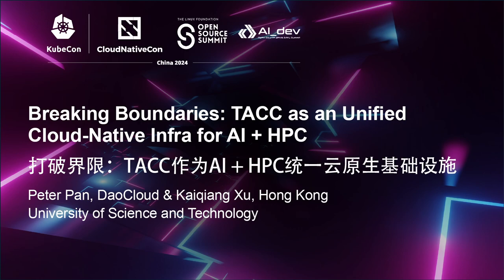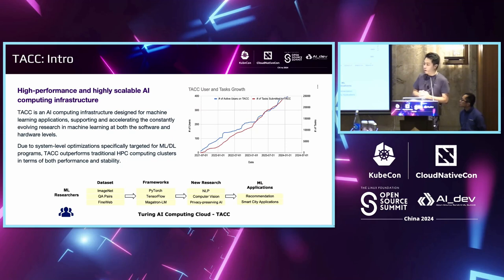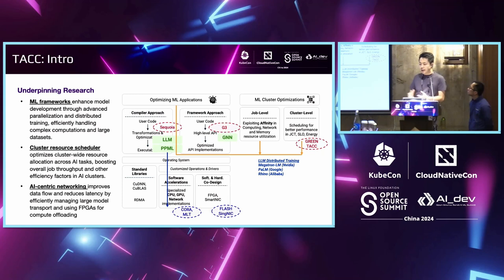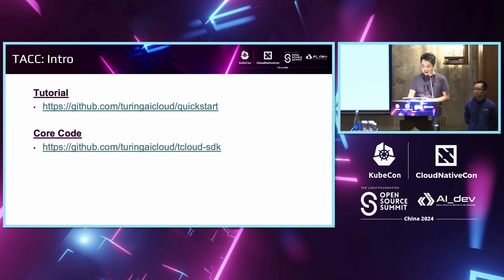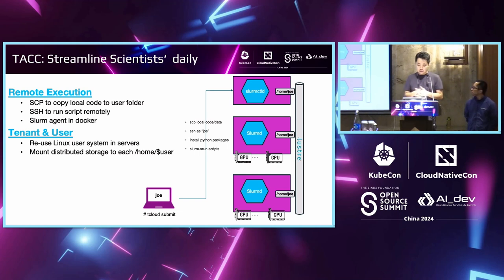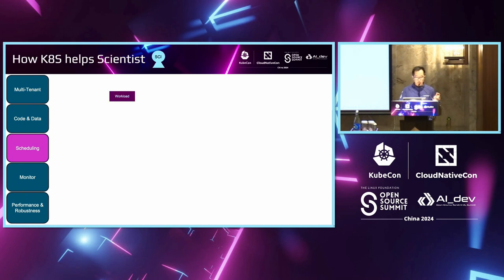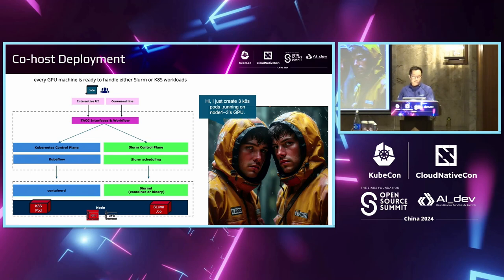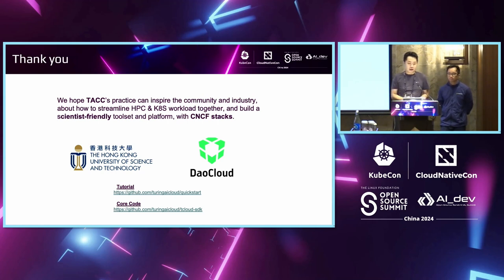Breaking Boundaries: TACC as an Unified Cloud-Native Infra for AI + HPC - Peter Pan & Kaiqiang Xu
Breaking Boundaries: TACC as an Unified Cloud-Native Infra for AI + HPC | 打破界限：TACC作为AI + HPC统一云原生基础设施 - Peter Pan, DaoCloud & Kaiqiang Xu, Hong Kong University of Science and Technology

Large AI models are driving significant investment in GPU clusters. Yet, managing these clusters is hard: Slurm-based HPC setups lack of management granularity and stability, while Kubernetes poses usability challenges for AI users. This talk introduces TACC, an AI infra management solution that bridges the advantages of both K8S and Slurm setups. This is a joint-work from computer system researchers at HKUST and leading CNCF contributors at DaoCloud. TACC manages a large-scale cluster at HKUST that supports over 500 active researchers since 2020. In this talk, we share our five-year journey with TACC, covering: * [User Experience] A seamless UI for job submissions and management, supporting both container and Slurm format, all on the same backbone * [Resource Management] Multi-tenant allocation with configurable strategies, using CNCF HAMi and Kueue * [Performance and Scalability] A robust distributed infrastructure with networked storage and RDMA, via CNCF SpiderPool,Fluid...

大型AI模型正在推动GPU集群的重大投资。然而，管理这些集群很困难：基于Slurm的HPC设置缺乏管理粒度和稳定性，而Kubernetes对AI用户存在可用性挑战。 本次演讲介绍了TACC，这是一种AI基础设施管理解决方案，可以结合K8S和Slurm设置的优势。这是香港科技大学的计算机系统研究人员与DaoCloud领先的CNCF贡献者共同合作的成果。 TACC自2020年以来管理着香港科技大学支持超过500名活跃研究人员的大规模集群。在本次演讲中，我们分享了与TACC一起的五年历程，涵盖以下内容： * [用户体验] 无缝的UI界面用于作业提交和管理，支持容器和Slurm格式，均在同一基础上 * [资源管理] 多租户分配与可配置策略，使用CNCF HAMi和Kueue * [性能和可扩展性] 强大的分布式基础设施，具有网络存储和RDMA，通过CNCF SpiderPool，Fluid...